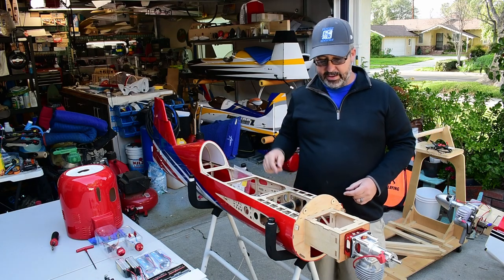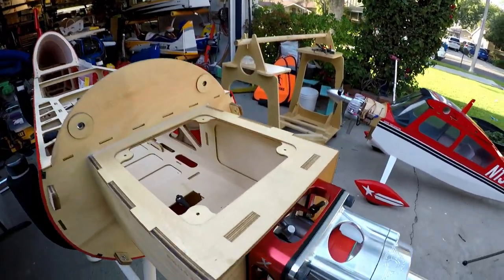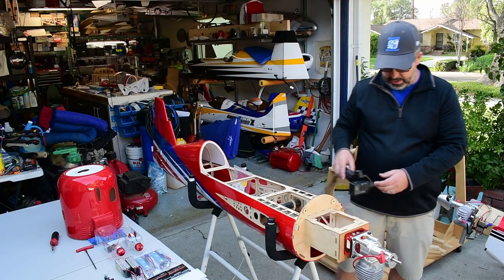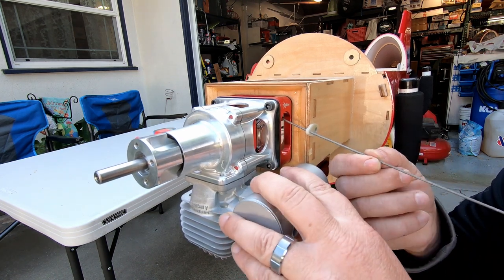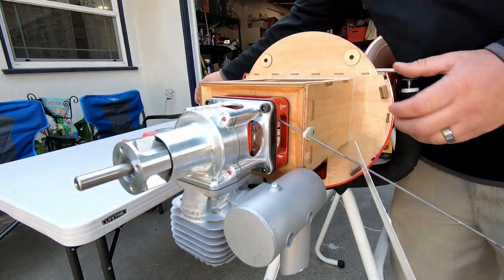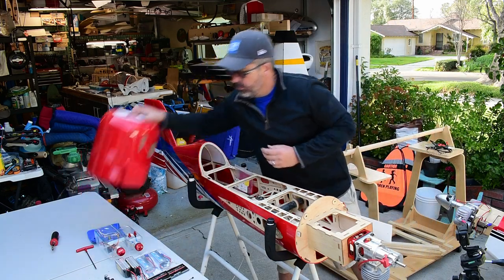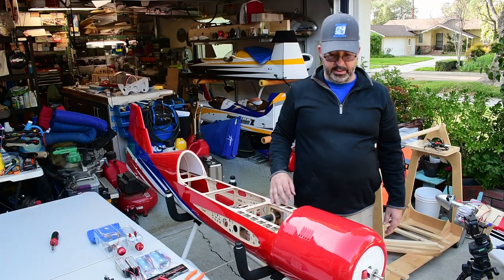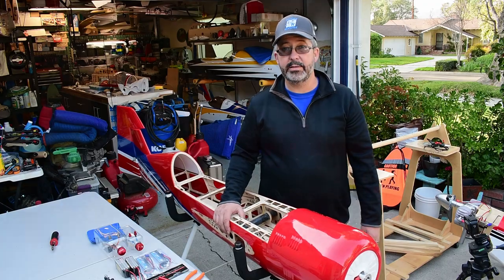FlightReviewz How To: Choke Setup (DA-60)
In this video we take a look at how Jason is setting up the choke on the DA-60 in our Extreme Flight 91" Yak 54. Rear carb engines are always a little tricky! Jason is trying to keep this build light so he went with a very simplistic and lightweight setup.

Body Reamer

Filming Equipment

Nikon D7500
Hero 7 Black

Best Allen Drivers Ever

Our Favorite Field Toolset

Tool Set

Entry Level
Our Preferred
Latest Tech